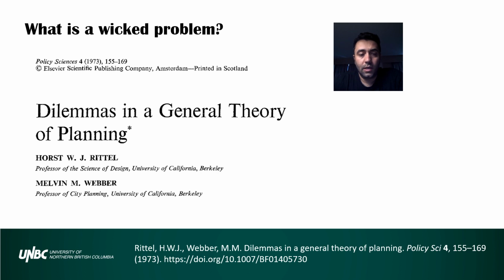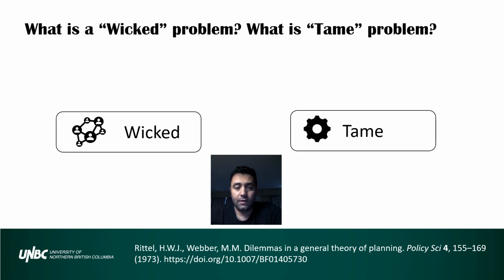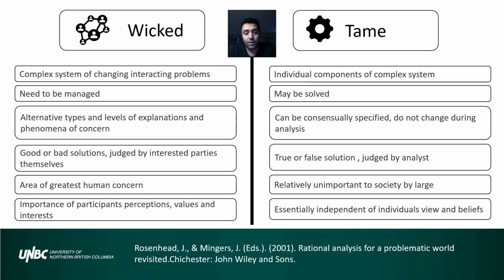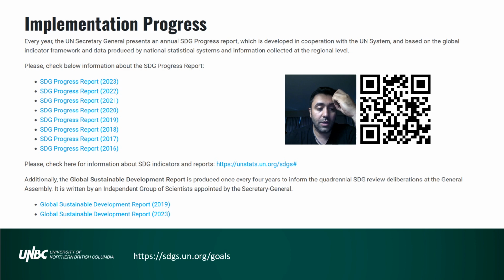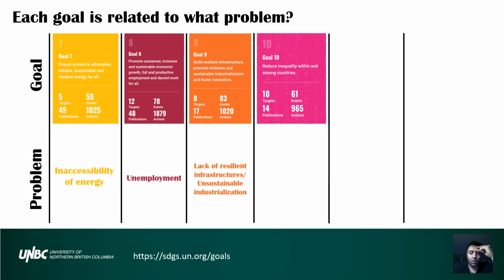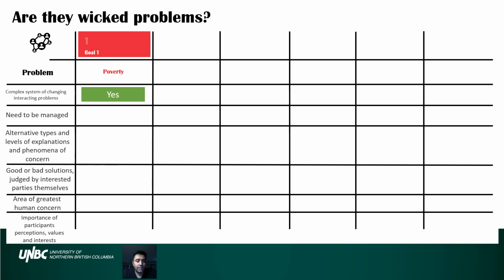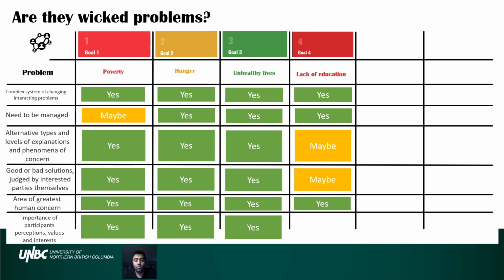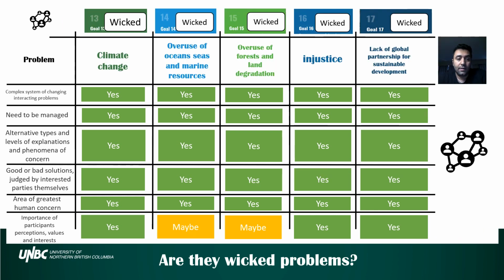Wicked problems in SDGs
In this video I tried my best to elaborate two different definitions of wicked problems as well as the problems each sustainable development goal (SDG) might help to solve. Also, I so the survey that if SDG is solving wicked problems or not.